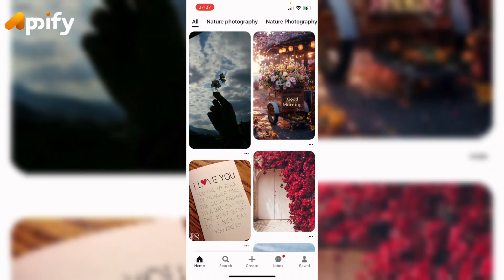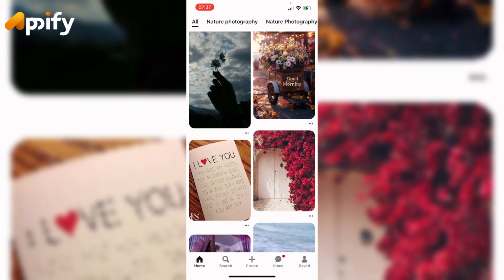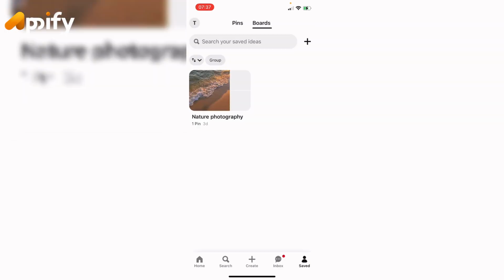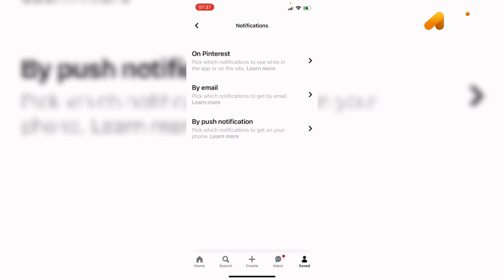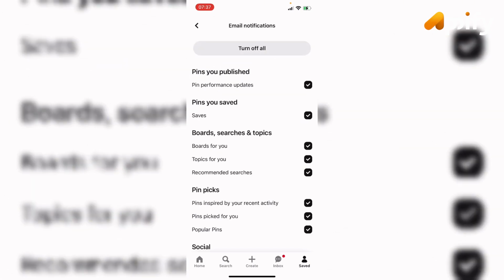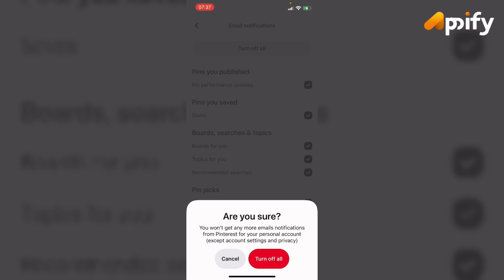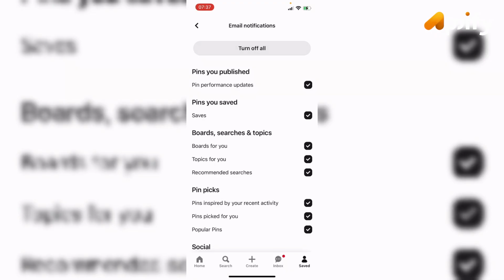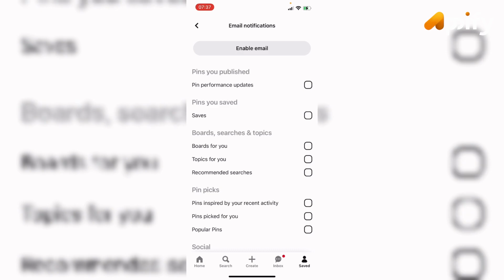How to Block Emails on Pinterest (2024) | Pinterest Tutorial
If you're overwhelmed by Pinterest notifications in your inbox, this video will show you how to block or manage email notifications from Pinterest, helping you declutter your email and focus on what matters.